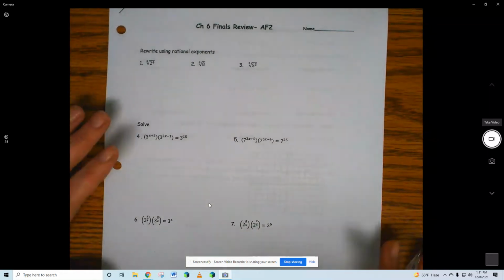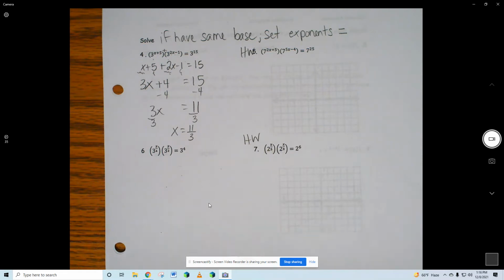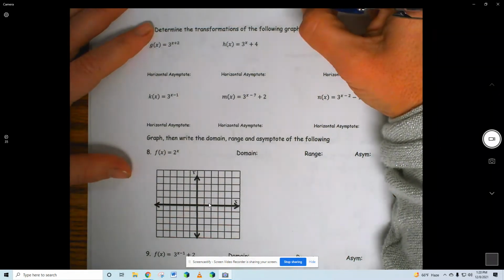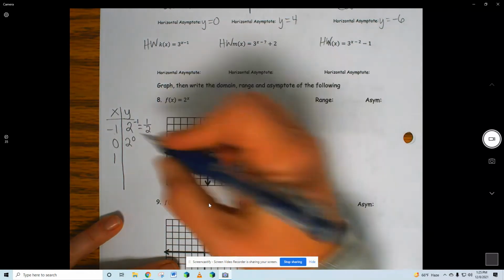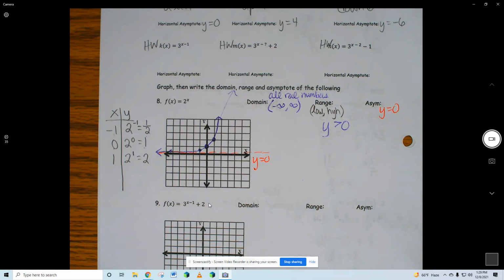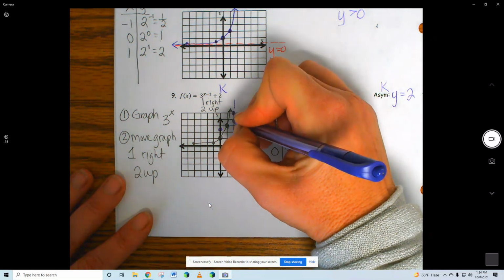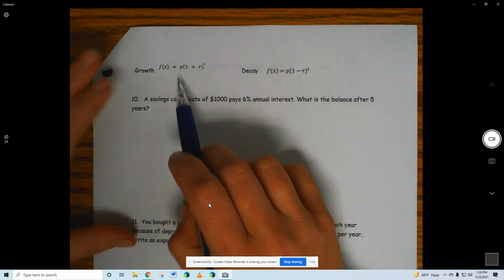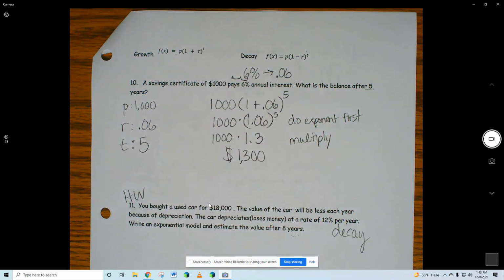Final Review Ch 6